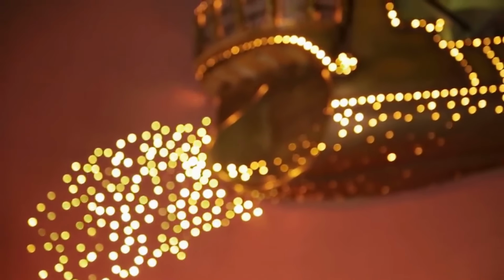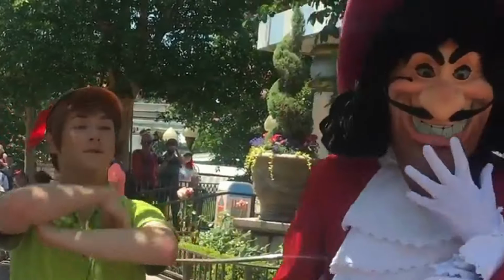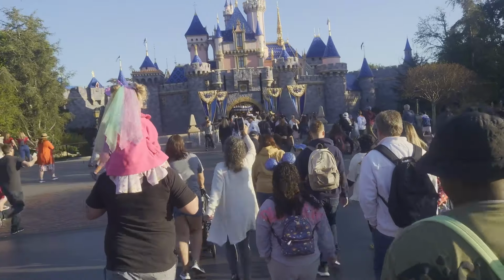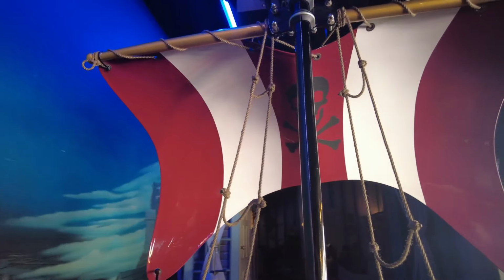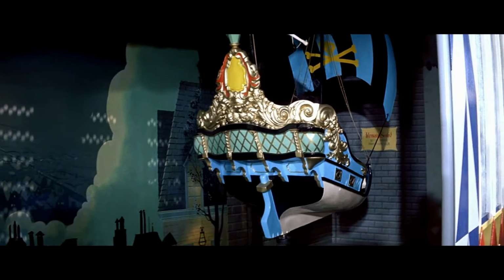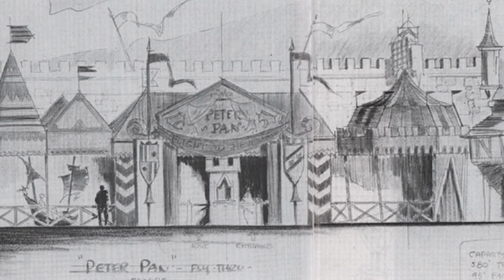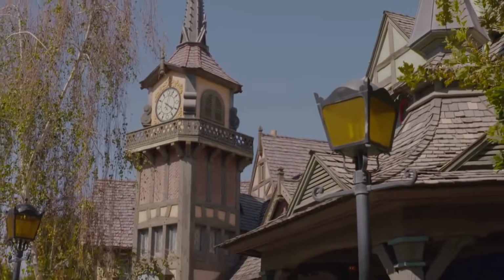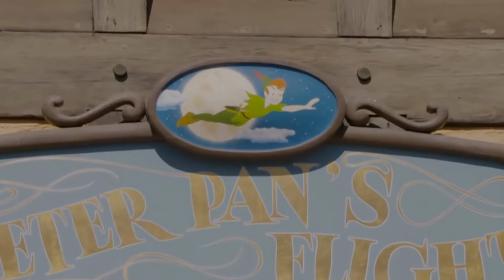What Is It About Peter Pan's Flight? A Look at Disneyland's 3 Versions!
What makes Peter Pan's Flight at Disneyland such a timeless and popular attraction? Join us on a magical journey through the history of this beloved ride! 🚀✨

In this episode of The Disneyland Beat, we explore the origins of Peter Pan’s Flight, from its opening day in 1955 to its incredible transformations over the years. Discover the major updates that brought the ride to life in 1983 and the stunning enhancements in 2015 that introduced new animatronics and projection technology! 🌌🗺️

We’ll dive into why this ride continues to be a must-do for parkgoers, and take you on a full ride-through of the latest version in 2024. Whether you’re a Disney veteran or a first-time visitor, you won’t want to miss the magical details that make Peter Pan’s Flight so special!

0:42 - History of Peter Pan’s Flight (1955 version)
2:10 - The 1983 New Fantasyland Redesign
3:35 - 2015 Refurbishment and Modern Enhancements
5:00 - Full Ride-Through of Peter Pan’s Flight (2024)

Liking the video, leaving a comment, subscribing to our channel and turning on notifications are an excellent (and free) way to support our channel and help us keep our content online!   TC & Amy

Thanks so much everybody!

TC is a theatre and event designer specializing in lighting, video & audio as well as a musician and instructor.  He loves the design and technical aspects of the Disneyland stages and attractions!
Amy is a musician, conductor and instructor.  Her favorite ride is Pirates of the Caribbean and she would love to sit in for the Royal Theatre pianist one day!

Any opinions expressed are those of The Disneyland Beat and do not reflect any other companies or individuals. Any opinions expressed are those of The Disneyland Beat and do not reflect any other companies or individuals.